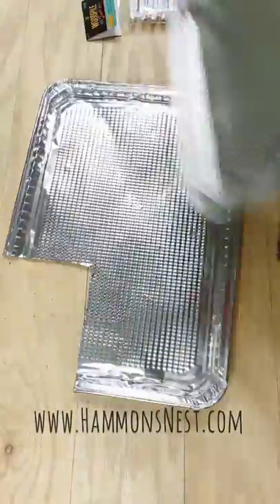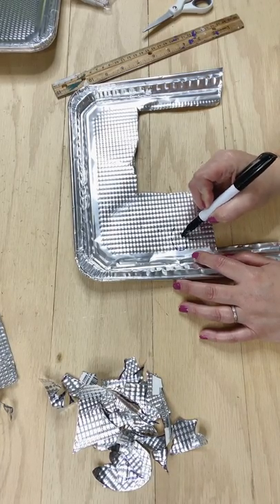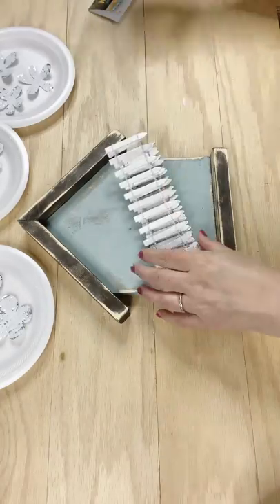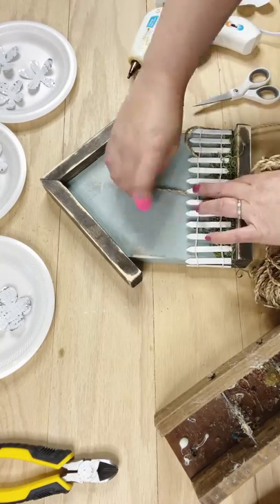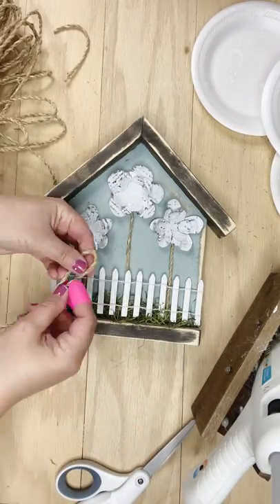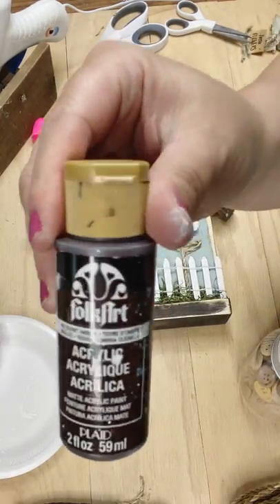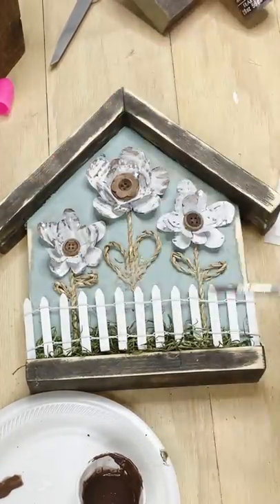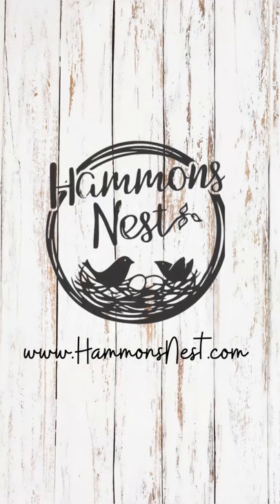DIY Metal Flower Garden- dollar tree cookie sheet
I just ADORE how my Metal Flower Garden turned out! I hope you enjoy watching it come together, made even more special with all sorts of beautiful embellishments! Blog Post for Supply List & other inspirational projects featuring these flowers!

A few weeks ago, I had asked if y’all wanted a closer look at how I made the 3D metal flowers from Dollar Tree cookie sheets & y’all gave me an overwhelming response! So HERE. IT. IS. & now you’ll see just how simple they are!